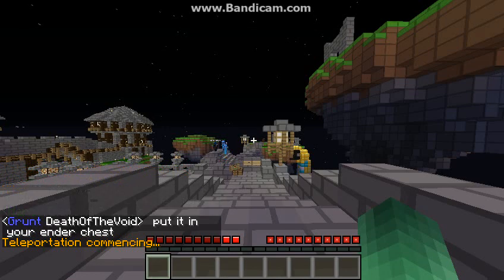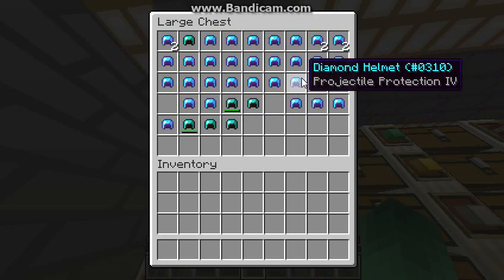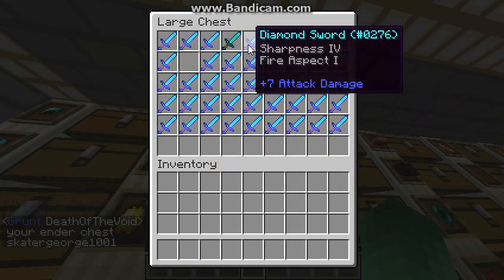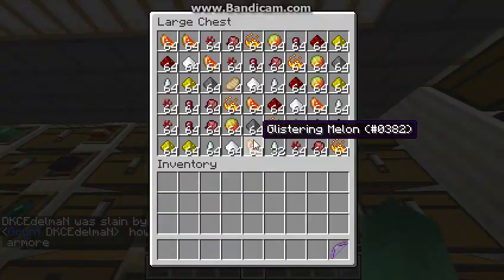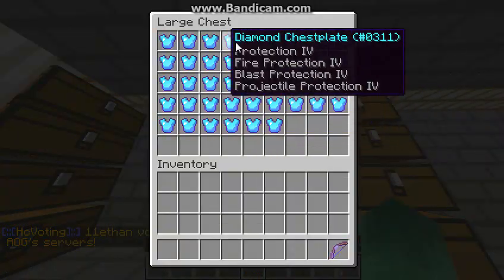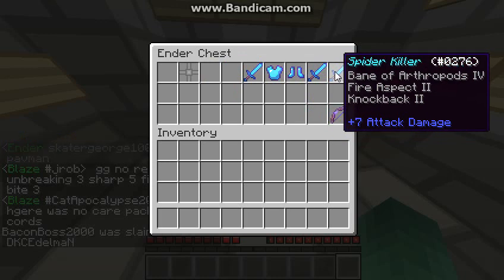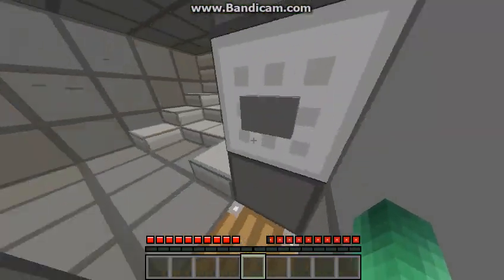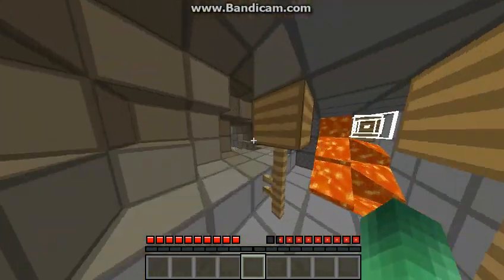Minecraft Op Overkill Base Tour! Old Map!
Cool People To Sub Too

Q&A

Q. Can I raid with you?
A.I would let you join, but most of them time I'm with my team and they don't want me to, or I want to keep the goodies for my self.

Q.Can we Skype?
A.I would like to Skype with my fans but now days with all the people that can ddos its very risky. Most the time the answer will be NO unless we have talked on Ts or a server for a while.

Q.Can you come on a raid with me?
A.I would love to come on a raid with anyone who would like to give me one. I might even possibly record and you might earn a shout out!

A.Find me on the servers I play a lot (see next question),leave a comment on a video, message me through YouTube, or message me on skype if you have me added!

Q.What servers do you play?
A.nozenpvp.net,meteams.com, mc.powerfactions.com, or any of the .hcraid.com servers!

Q.What Texture Packs do you use?
A.I mainly use stimpays,laxs, and my own. I have a few of mine own that I made on my channel!